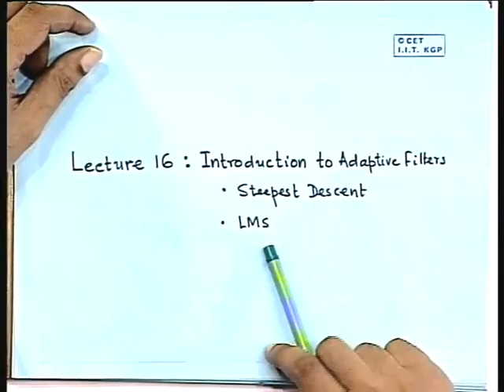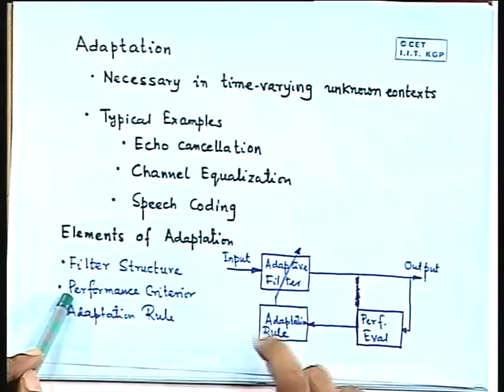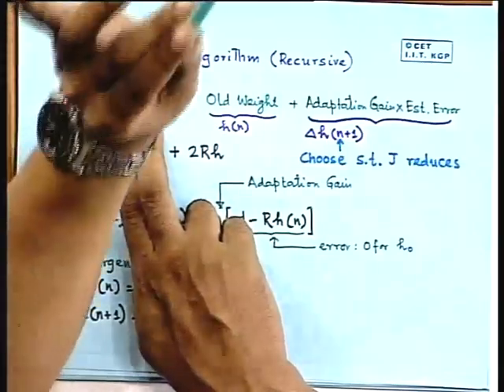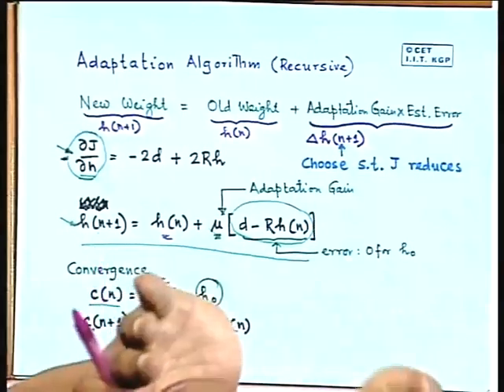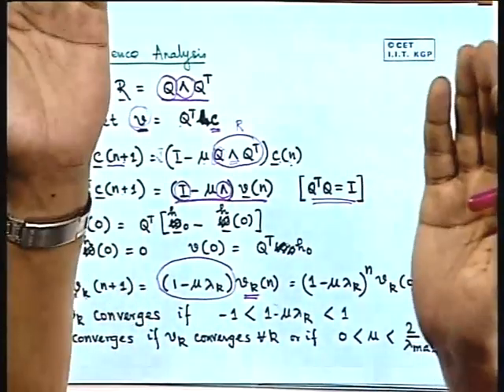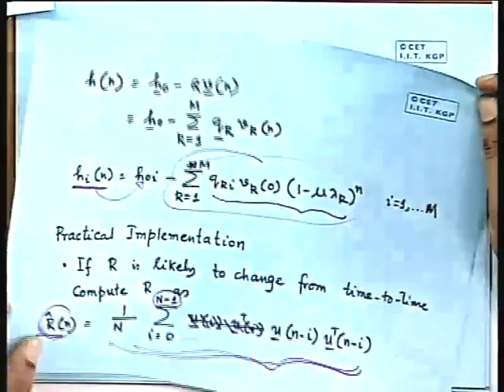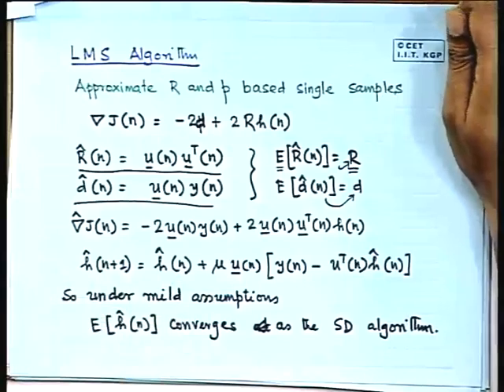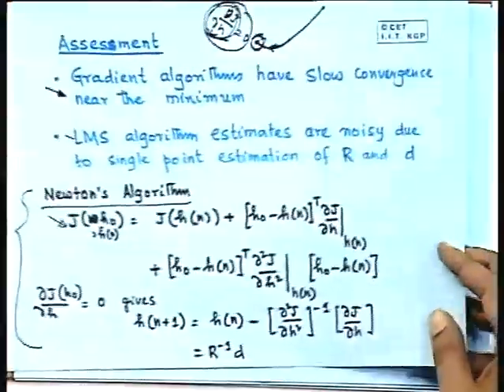Lec-16 Introduction to Adaptive FIlters